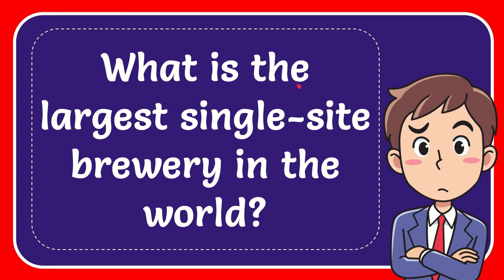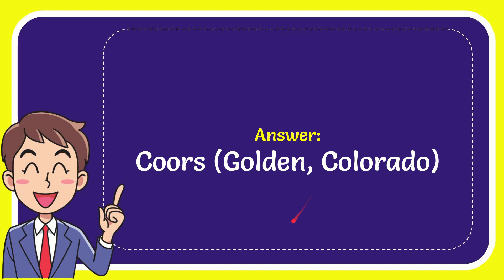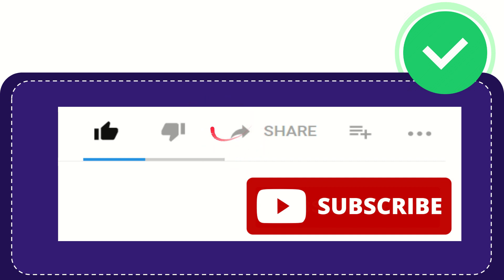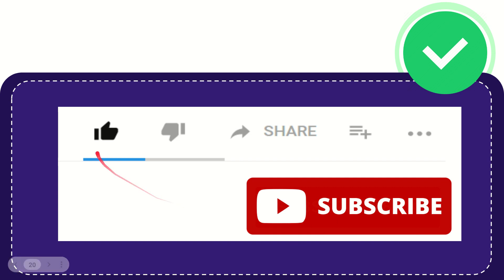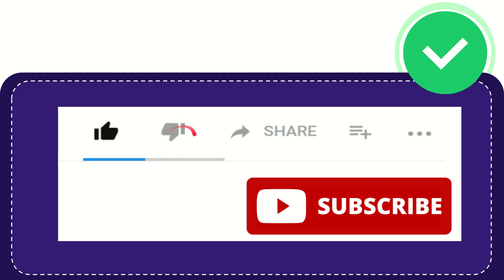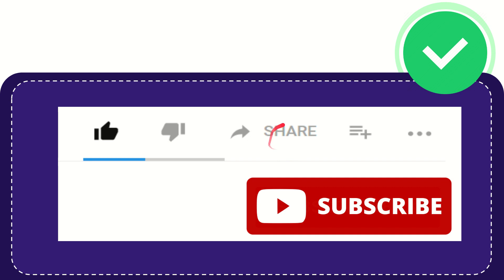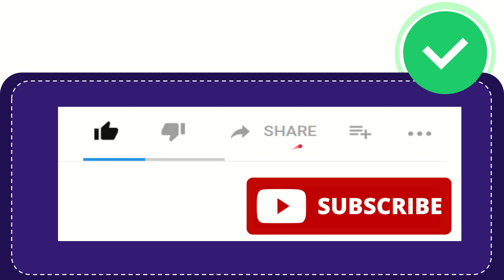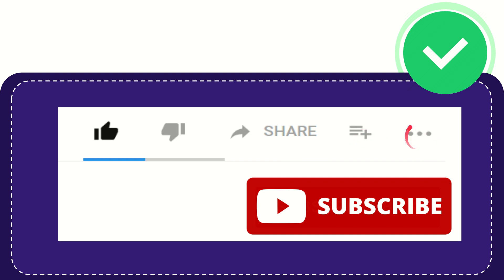What is the largest single-site brewery in the world?